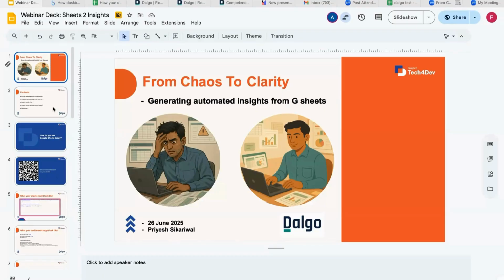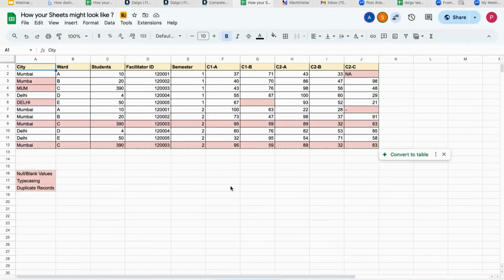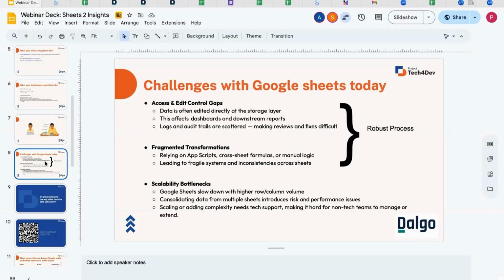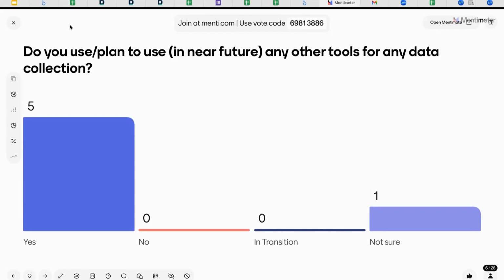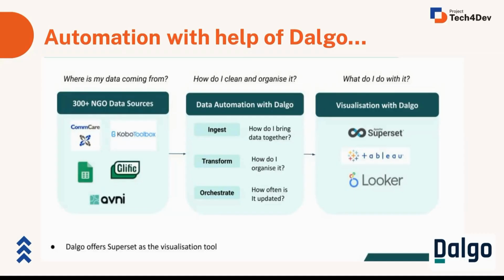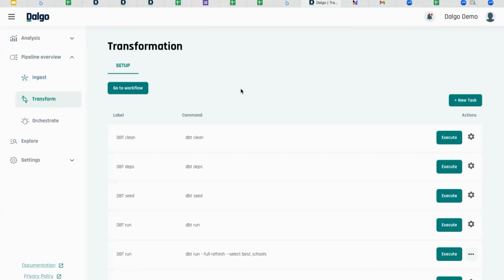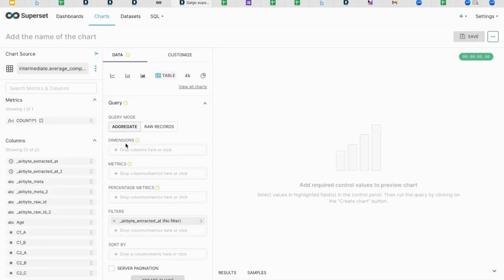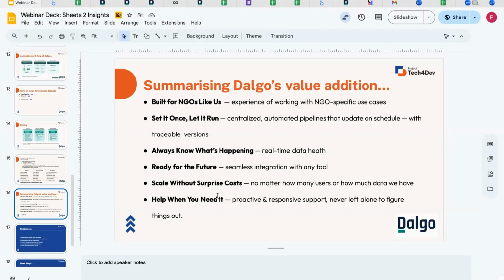17. From Chaos to Clarity: Unlocking Data Insights from Google Sheets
Many NGOs rely on Google Sheets for program monitoring and evaluation (M&E), donor reporting, operations, and aggregating data from the field. But when it’s time to draw insights, teams often spend hours formatting, cleaning, merging sheets, and fixing formulas — only to end up with inconsistent, messy data.

What the webinar talks about:
​1. Sheets are a strong starting point - With the right setup, they can go a long way.
2. Structure makes Sheets powerful - We walked through what 'messy to clean' looks like: from inconsistent headers to clean columns, validations, and linked summaries that make data easier to work with.
3. How Dalgo can help - It automates your data flows from Sheets and other tools, applies robust, reusable transformations, and ensures your dashboards stay clean and current.

​Beneficial for:
M&E leads, program managers, project coordinators, and anyone managing data in spreadsheets and looking to analyse and report data effectively.

​By the end of the session, you’ll know how to turn spreadsheets into insight-ready data and use automation to meet the demands of growing data with less time and effort.

If you'd like to explore how Dalgo can support your organization, feel free to book a 30-min call with Priyesh

We’d love to hear your thoughts—share them in comments!